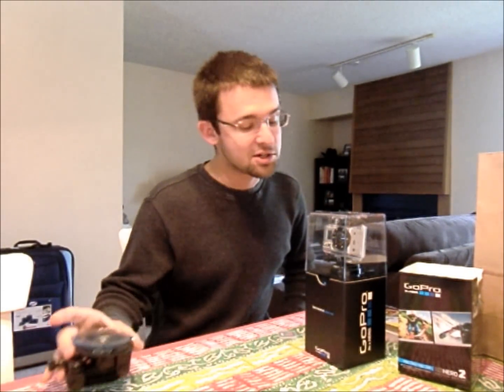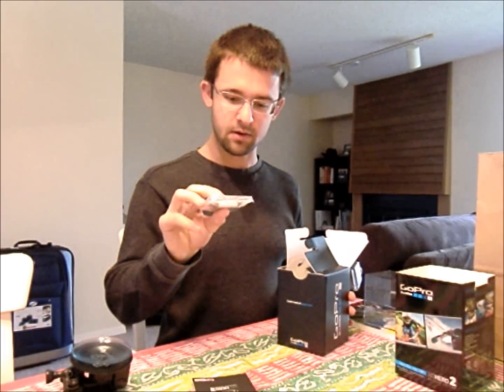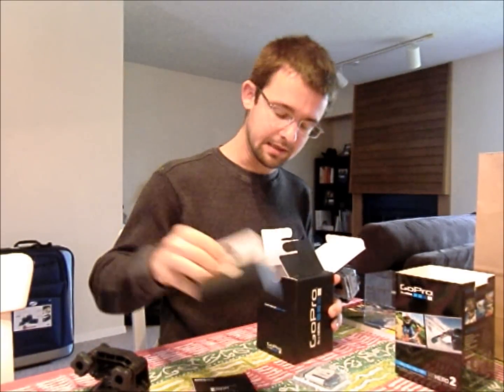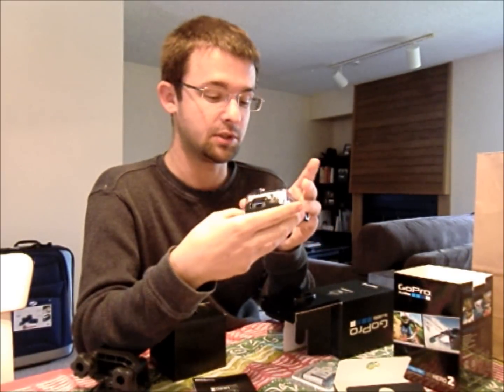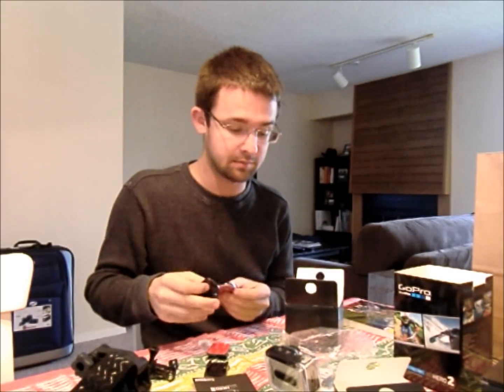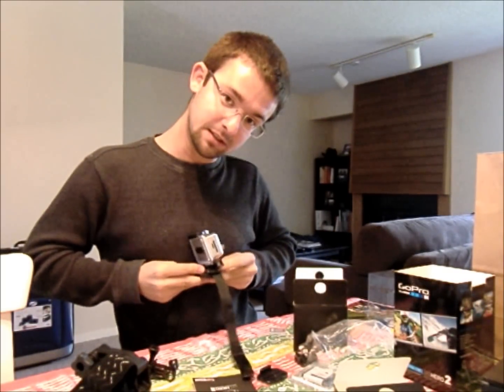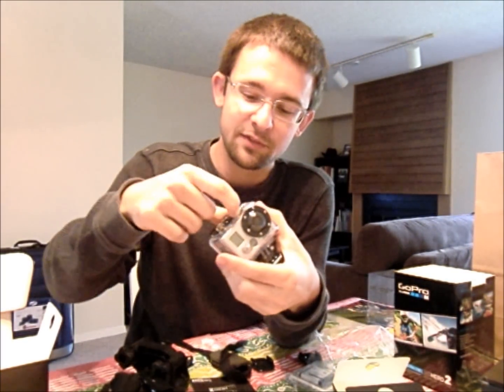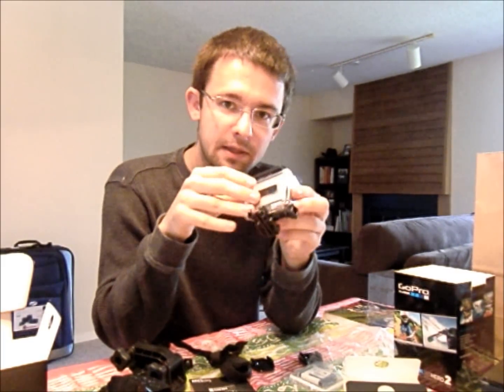GoPro - HD Hero2 Box Opening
Just bought a GoPro HD Hero2 Outdoor Edition.  This is a brief rundown of the box contents.  I look forward to posting many more videos of using the HD Hero2 for showing off everything Alaska has to offer.